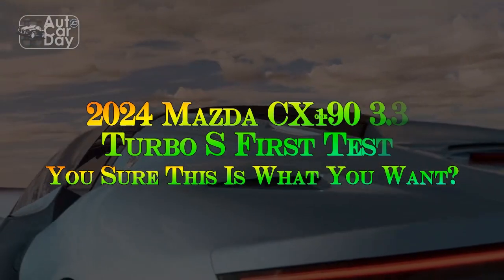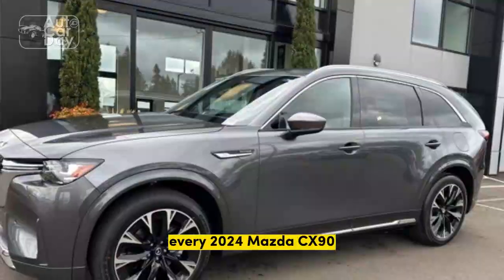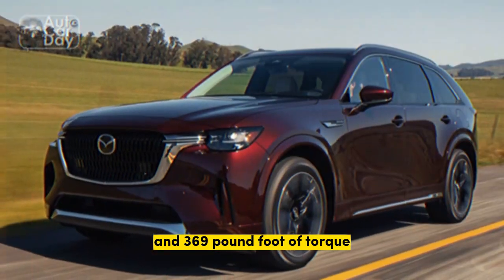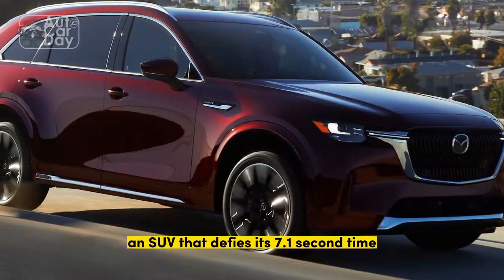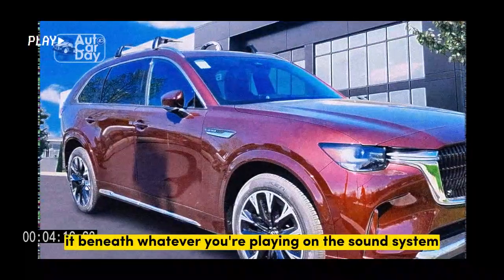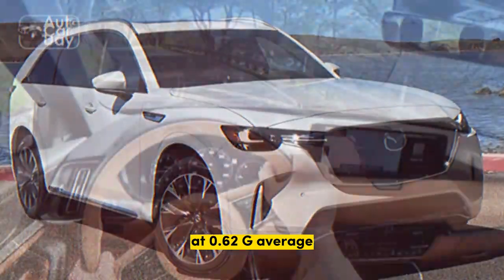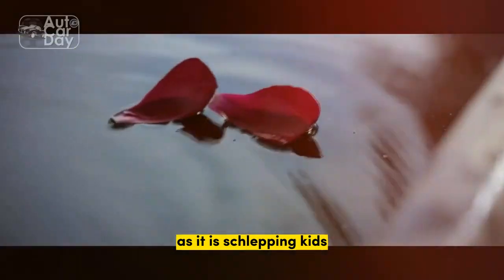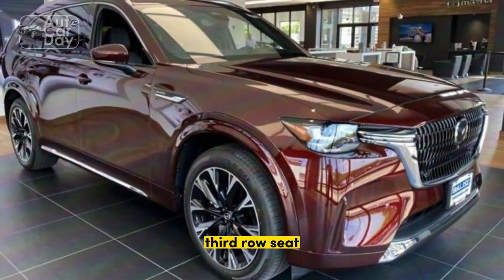2024 Mazda CX-90 3.3 Turbo S First Test: You Sure This Is What You Want?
2024 Mazda CX-90 3.3 Turbo S First Test: You Sure This Is What You Want?
1. We use trusted media sources in loading news and narrative content that we provide, in order to maintain accuracy and facts. We also include sources as references. please visit the sites we provide for more in-depth information related to the information or discussion we raise.

2. We use manual editing in making videos, we do not use video mass generator (Ai) in making videos.

3. The material we use in making this video, is free and non-copyrighted content, or Creative Commons content, with fair use of content. If there is a problem or material that we use in the video in this channel, or there is a discussion about future business.